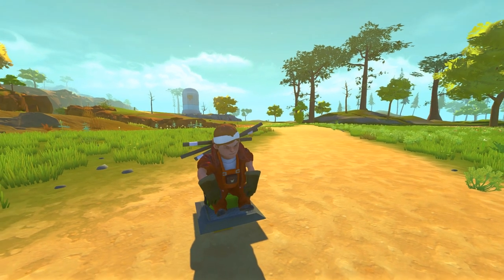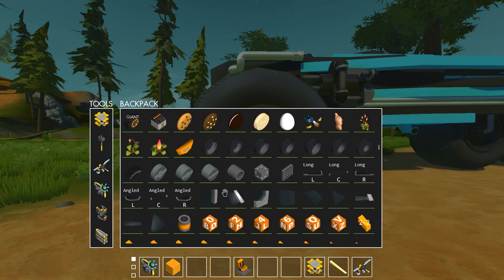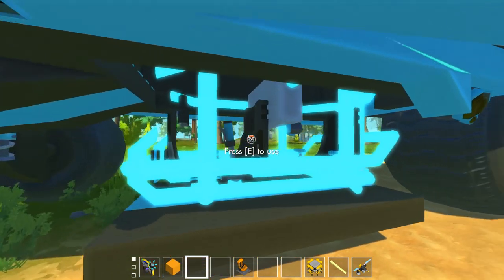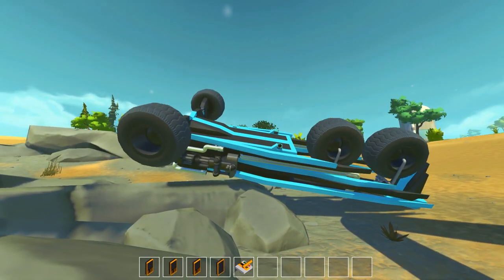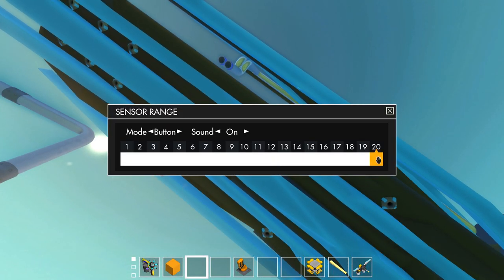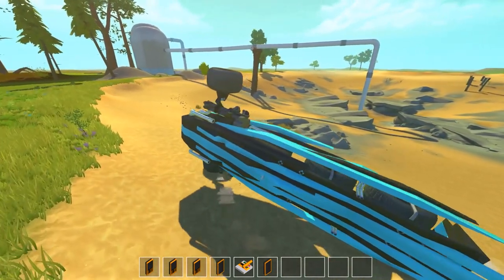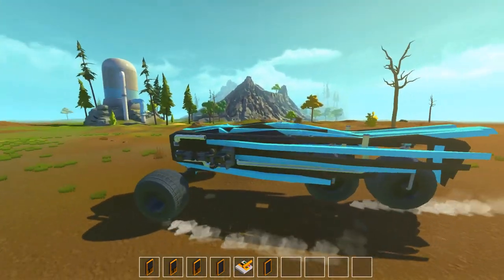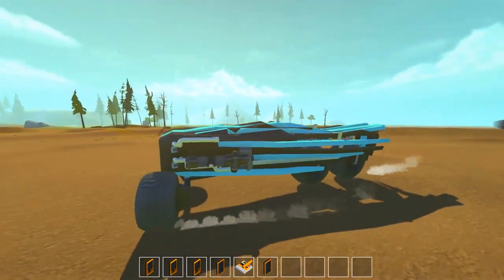Scrap Mechanic Gameplay : PISTON Door in our New Futuristic Rover! (PC Best Creations)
Scrap Mechanic!  Today, we build a new Rover, with Anti flip (sorta) with thrusters, a Piston Door to get into the creation from the bottom, Big Wheels, Lights, and MORE!

Creations:
Diesel Roller:

Various Artists from YouTube Creative

and I have full permission to use these son